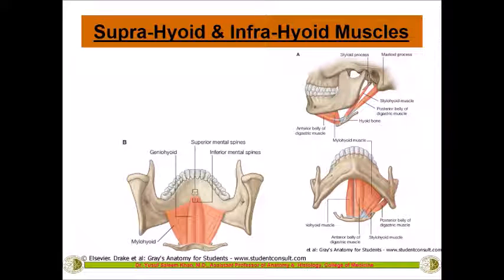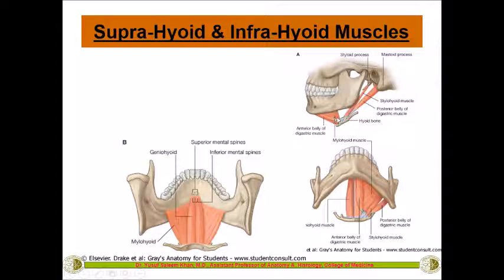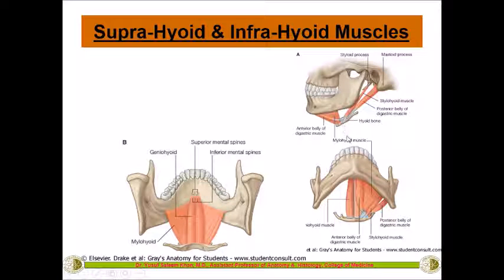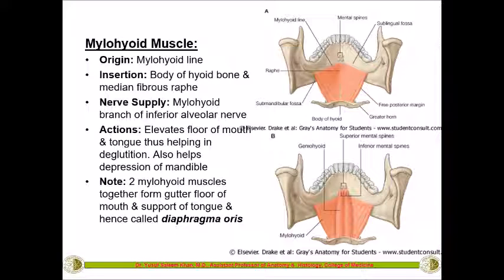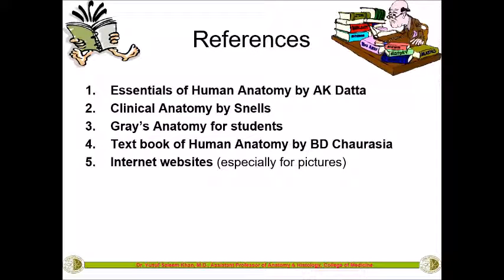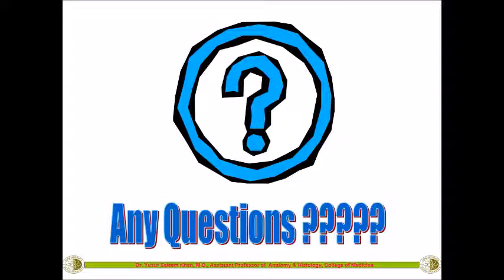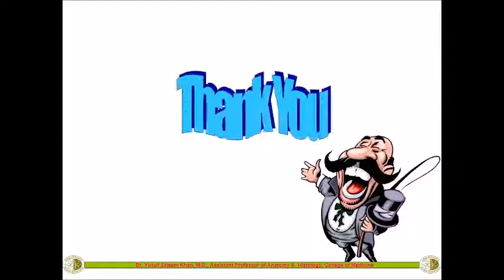SUPRA-HYOID & INFRA-HYOID Muscles || Anatomy || Dr. Yusuf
This topic, with all these details (notes), is also published as an article in PubMed.